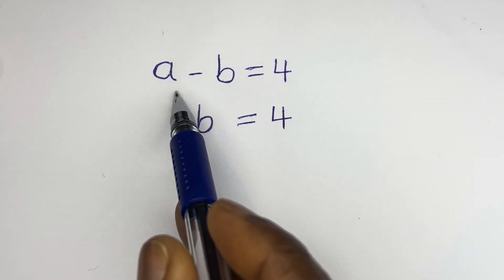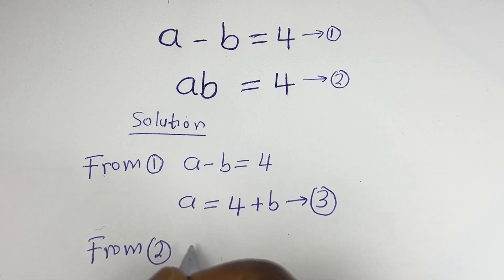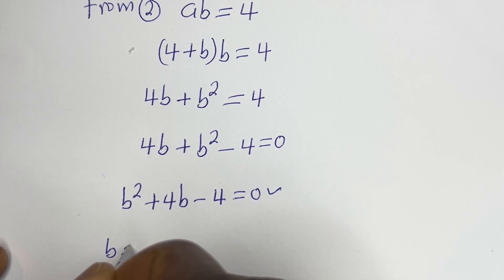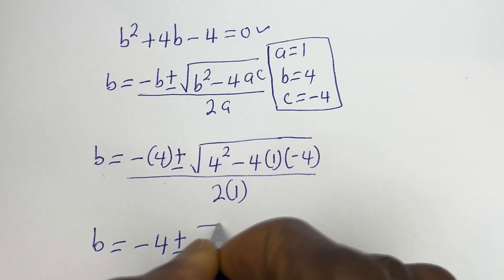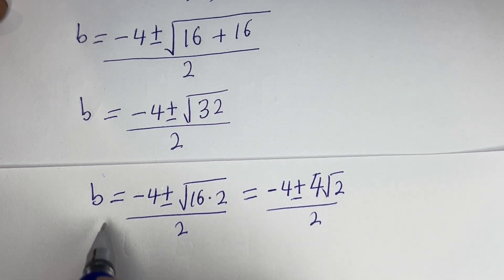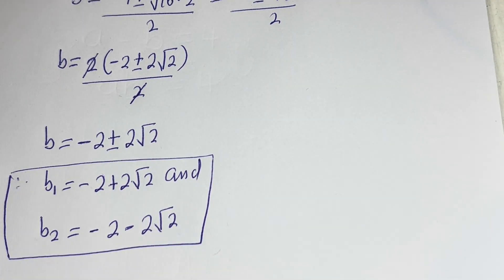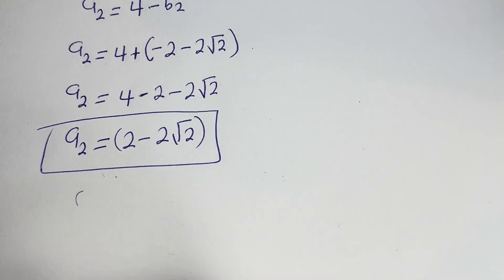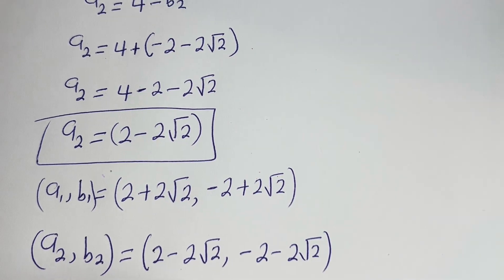Germany | Can You Solve This?? | A Nice Math Olympiad Algebra Problem (a,b)=?